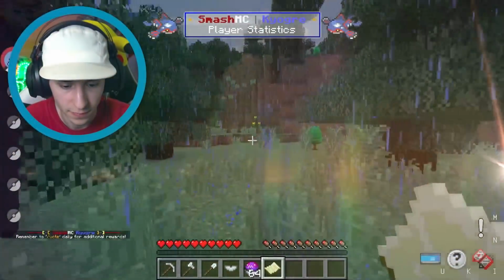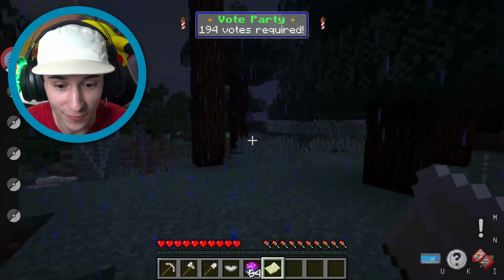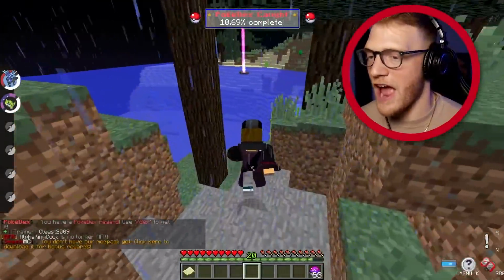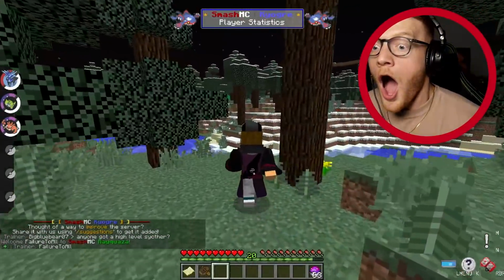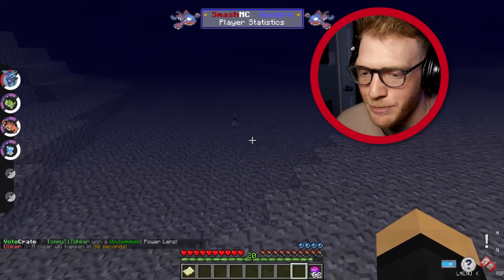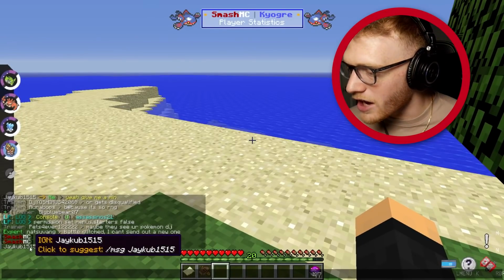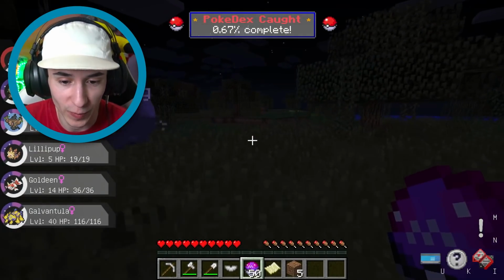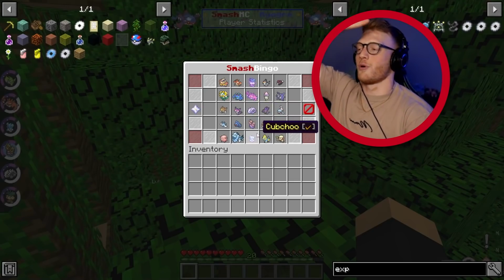The ULTIMATE Minecraft PIXELMON Race (1v1)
The ULTIMATE Pixelmon Challenge! First to Catch EVERY Pokémon in Pixelmon WINS! Vs @Sirud

▶️Server IP: arpus.smashmc.co